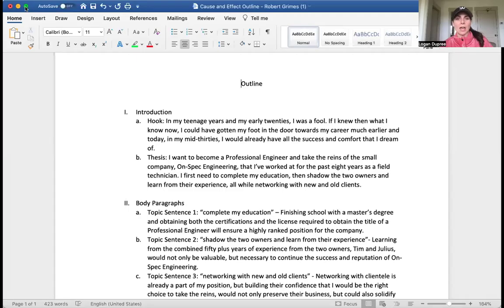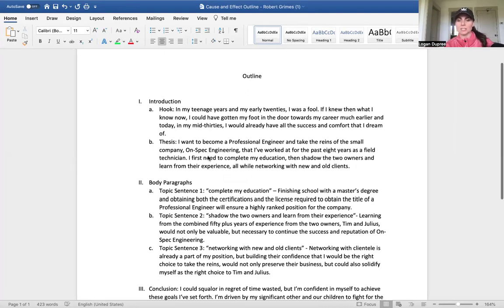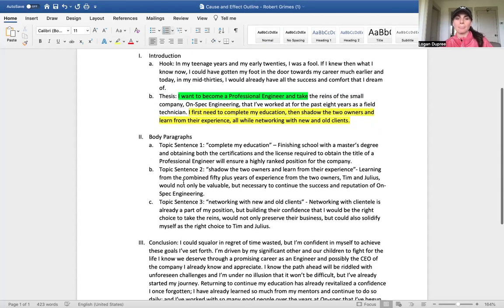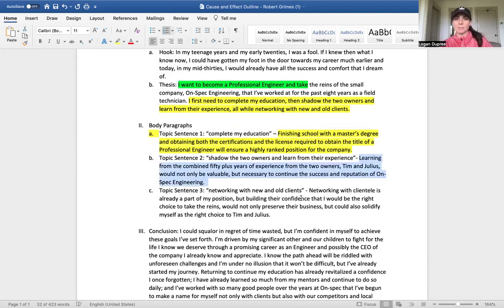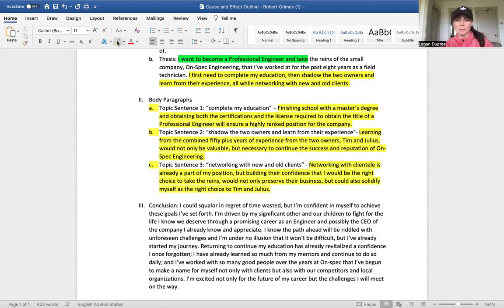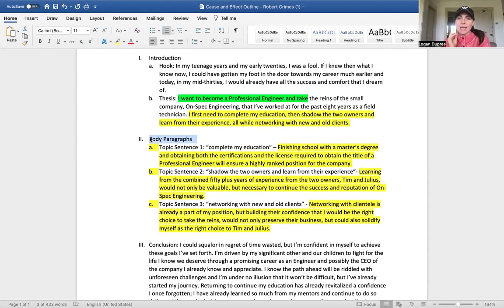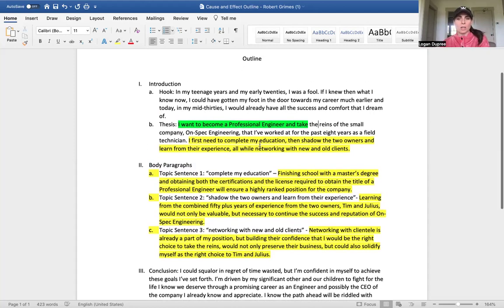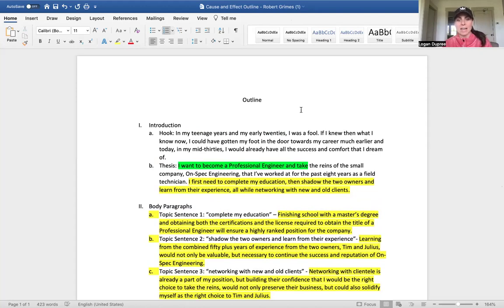Feedback to Cause/ Effect Outline - ENG111